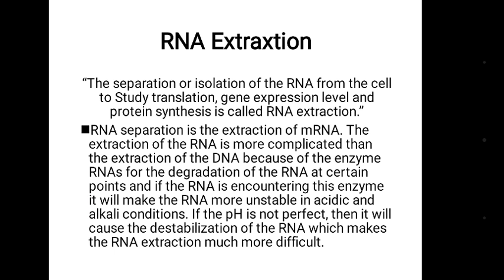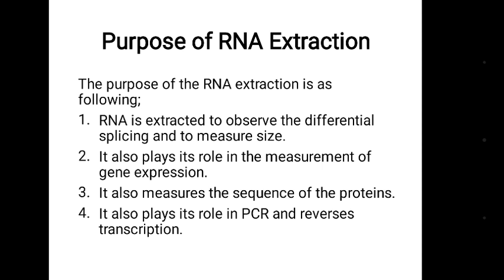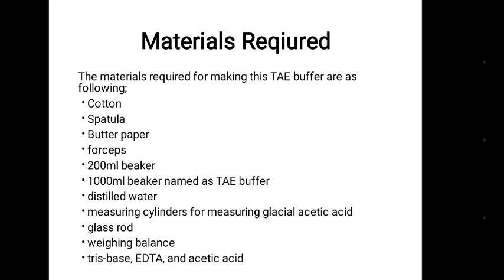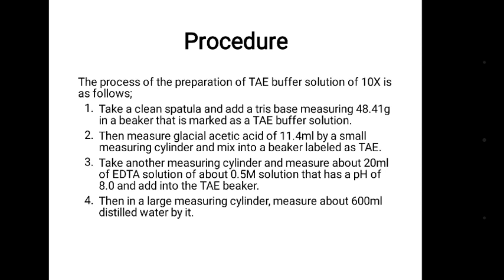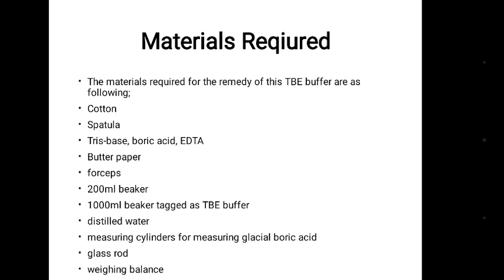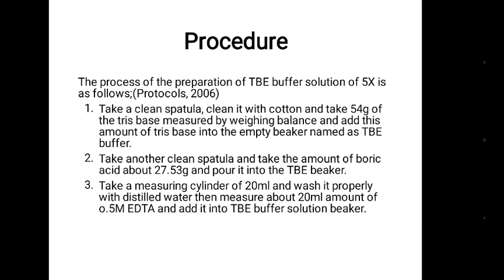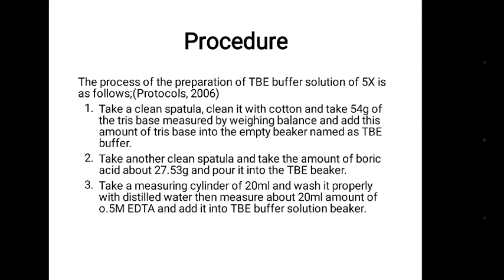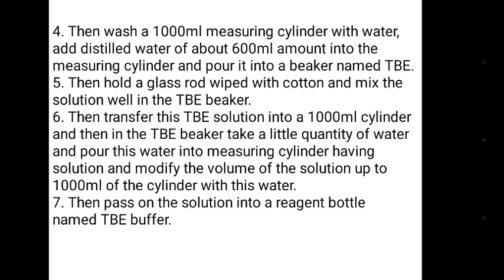buffers used in RNA Extraction